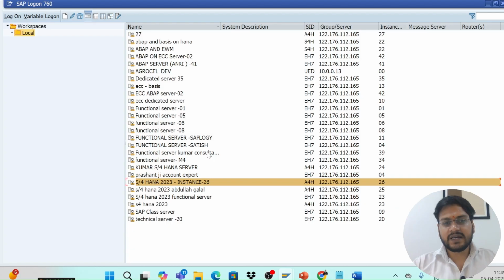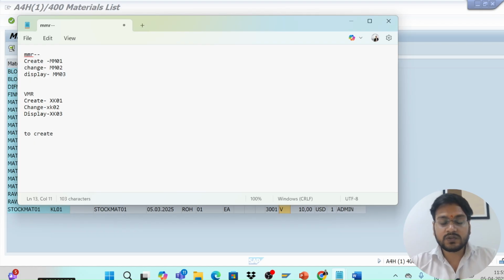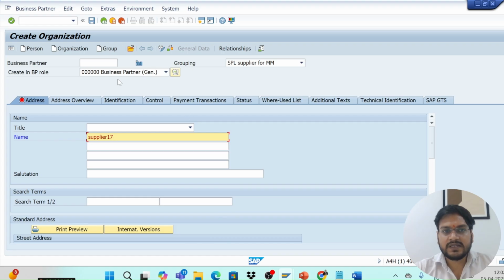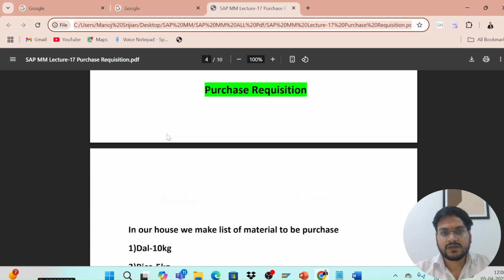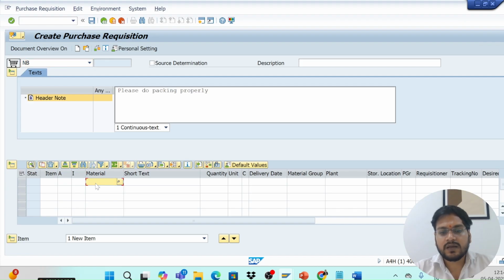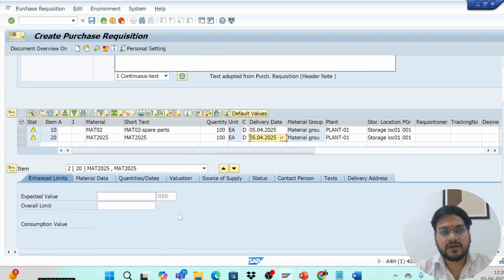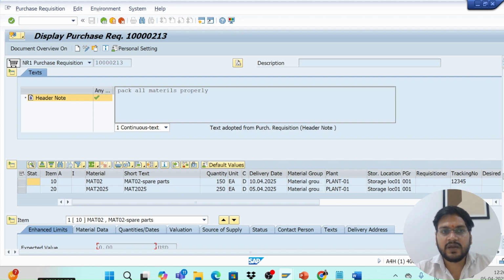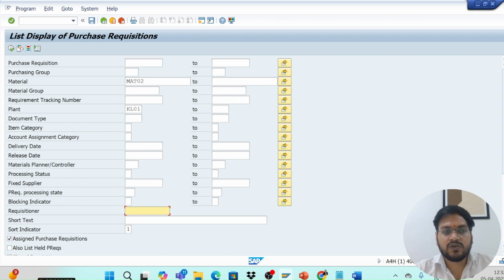SAP End User Training Part-2 | Step-by-Step SAP Tutorial for Beginners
Welcome to Part-2 of our SAP End User Training series!

In this video, we continue our journey into the SAP system with hands-on demonstrations, real-time scenarios, and user-friendly guidance. Whether you're a beginner or looking to sharpen your SAP skills, this tutorial is designed to help you understand core SAP functionalities from an end user perspective.

🔍 What You'll Learn in Part-2:

Navigation tips for SAP GUI

Key transactions and modules

Practical business process examples

Real-time usage in SAP system

This video is perfect for:

SAP Freshers

Functional Consultants

Job Seekers

Business Analysts

Anyone preparing for SAP interviews or certification